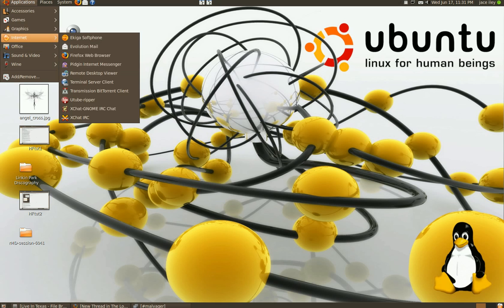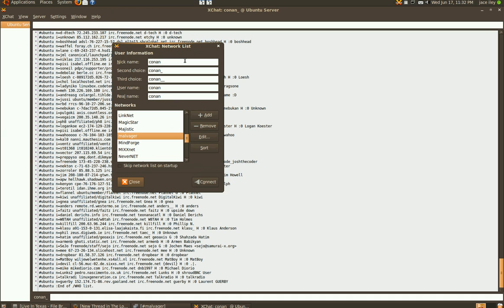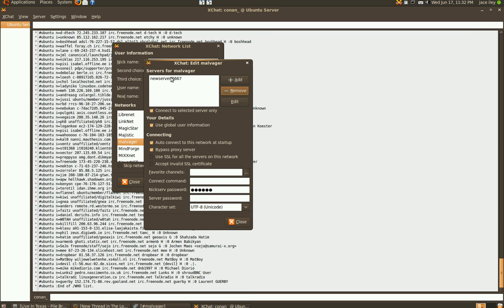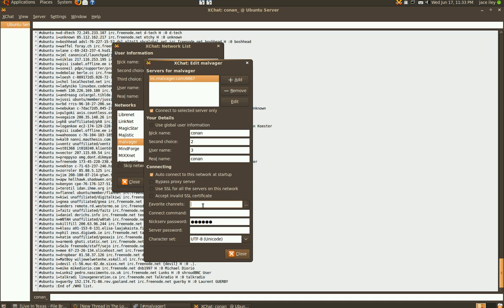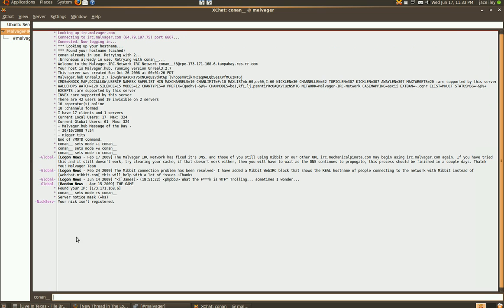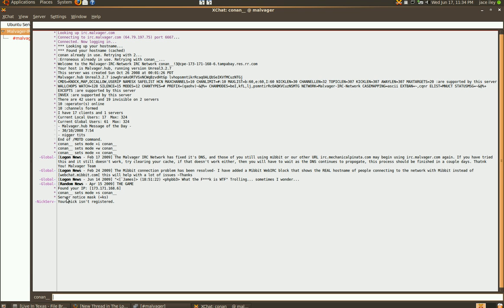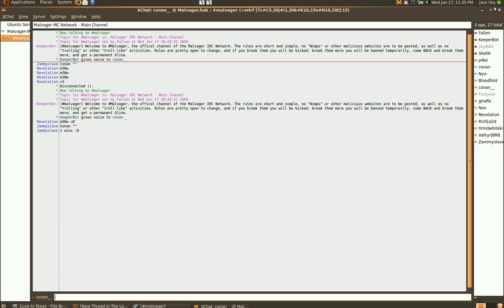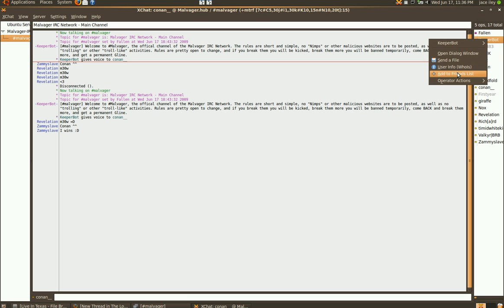what is IRC? IRC tutorial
a nice tutorial for IRC